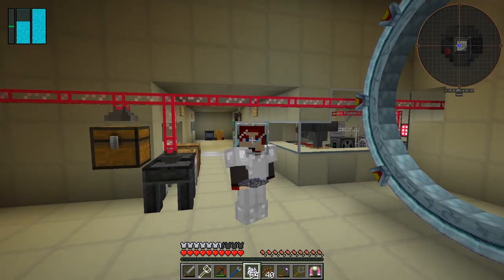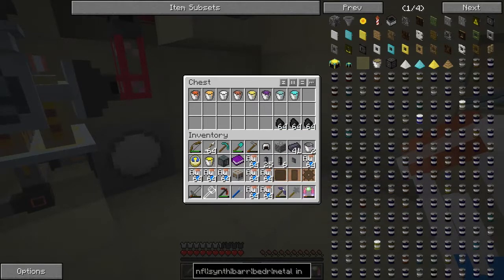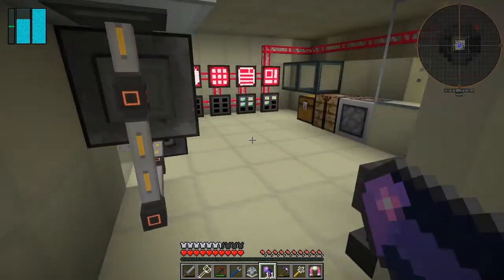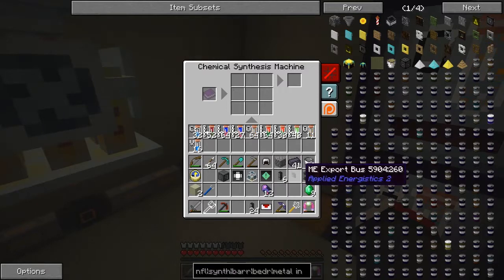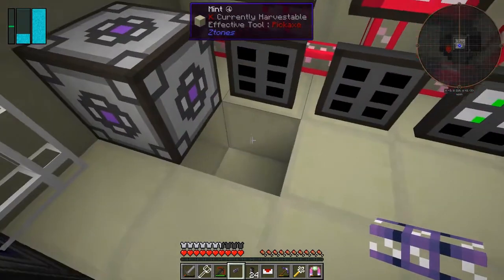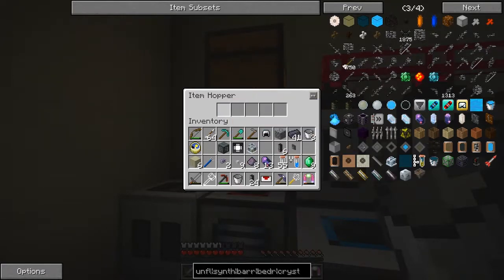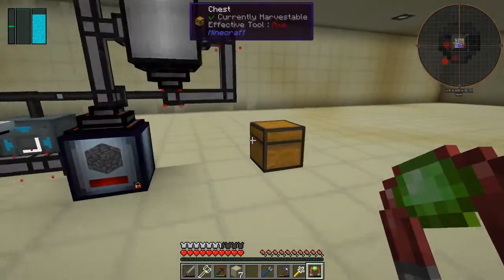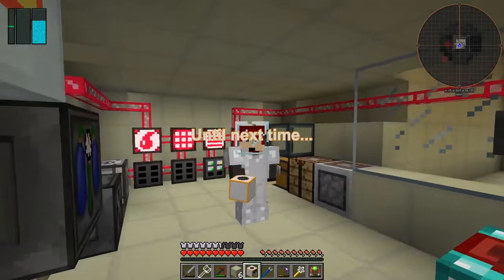Galactic Science 2 #31 - Tips, Tricks and Shout-outs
In this episode we:
- bone meal Cocoa Beans for Nitrogen (Kater Aid Tip)
- witch water a poppy into a Rose Bush
- pulverise Rose bushes for rose red
- decompose molten metals (xHedra Tip)
- decompose grass blocks tip from David McLean
- synthesise Fluix crystals
- craft a Crystal Growth Accelerator
- forget to press shift when using the RR pickaxe!
- look at a tip from SoundingFiber64_
- craft and grow some Fluix seeds

Complete the following quests:
- None :-(

This video is the my thirty first episode of Galactic Science 2, a series of the beta 0.08 mod pack by Caithleen. This a very different Minecraft mod pack.